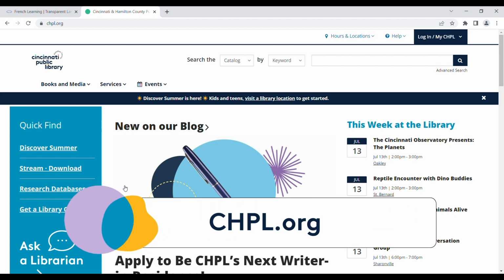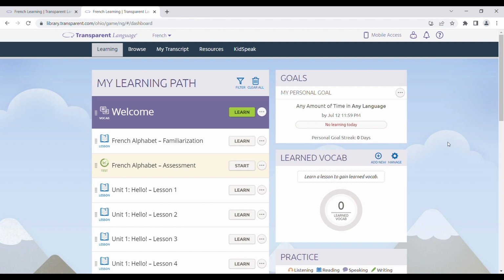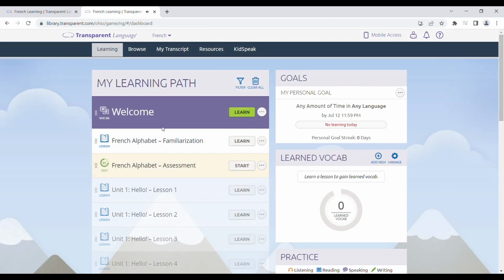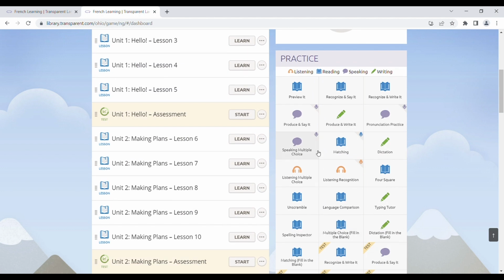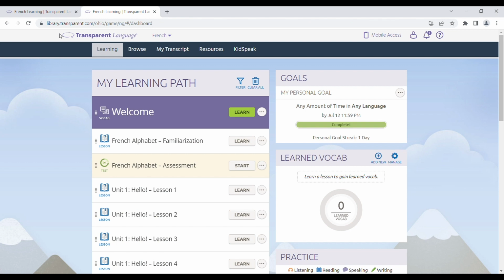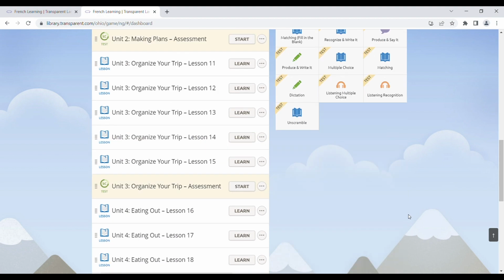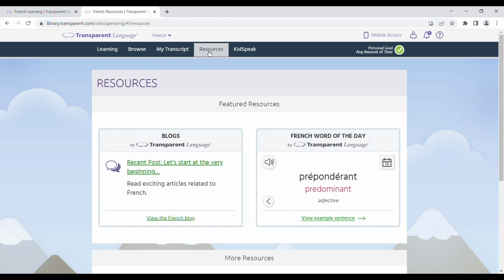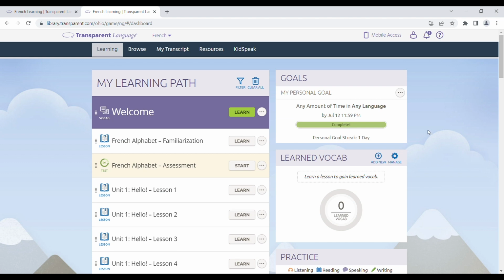Lunch & Learn: Transparent Language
Learn over 100 languages with Transparent Language. Join us every other Thursday at noon for a new Lunch & Learn video. Staff offer step-by-step instructions to help you discover the Library’s extensive services.

0:00 Intro
0:45 Transparent Language Online
8:10 Expanding on Languages